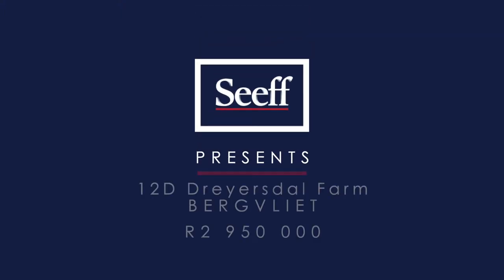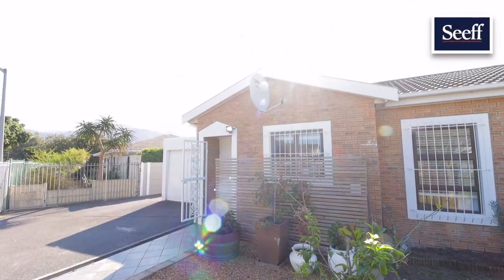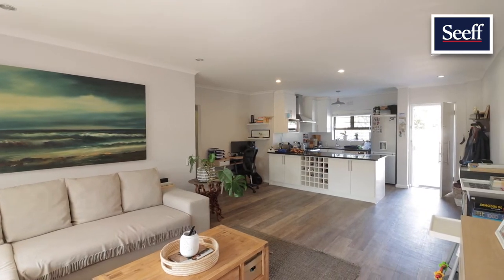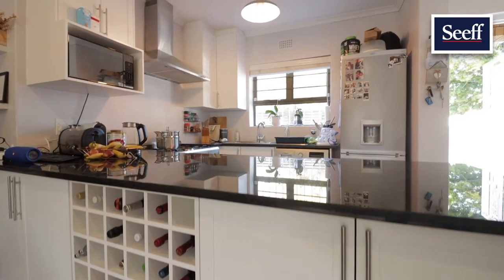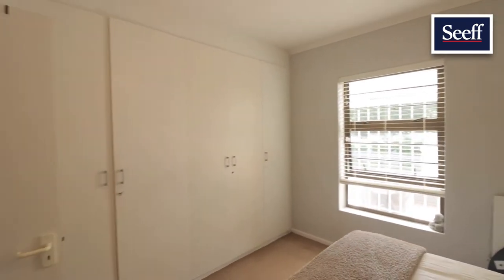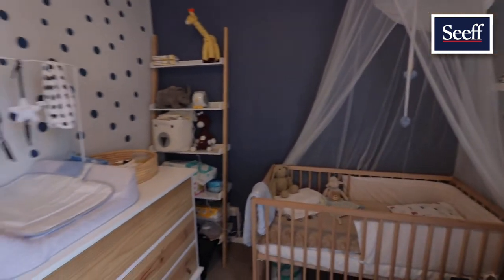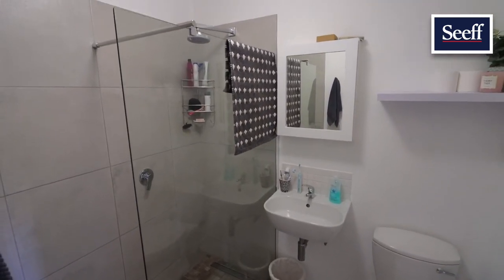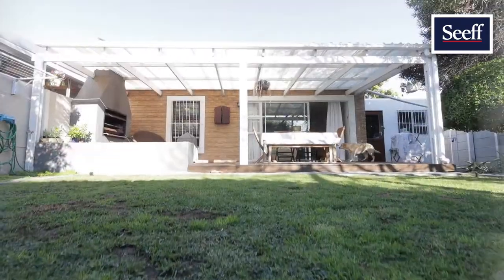2 Bedroom House for Sale in Bergvliet | Cape Town | South Africa, Seeff Southern Suburbs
This home is perfect for those wanting to downscale, or as a starter home. With great flow, and modern style, there are 2 bedrooms, and open plan spaces with outdoor patio and braai. Study nook for work from home purposes.